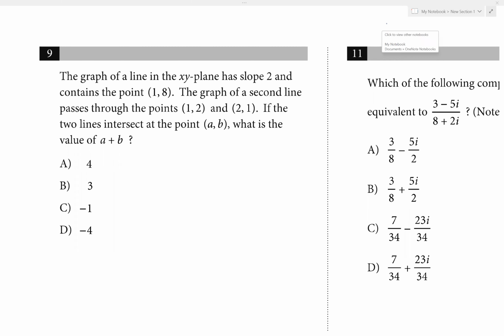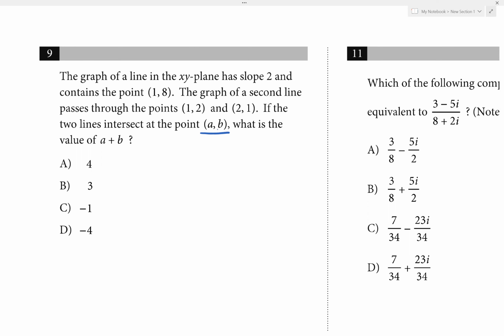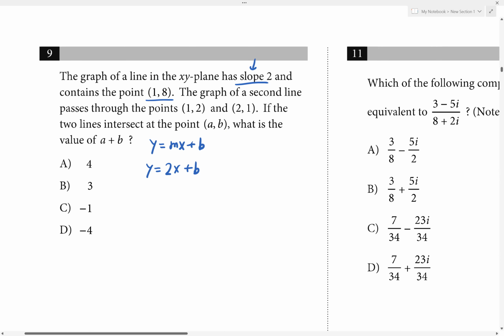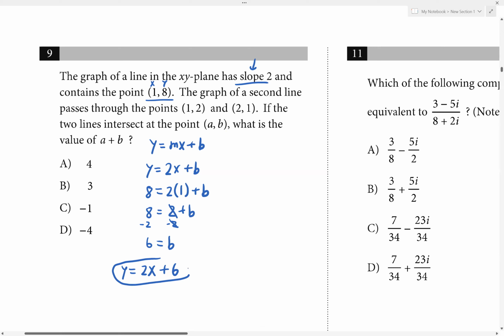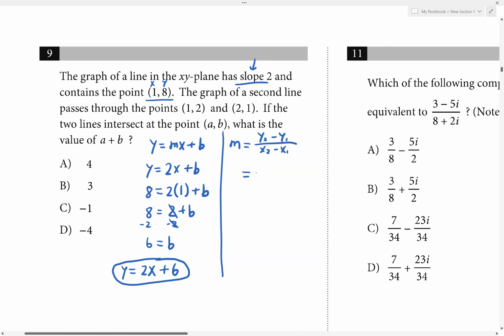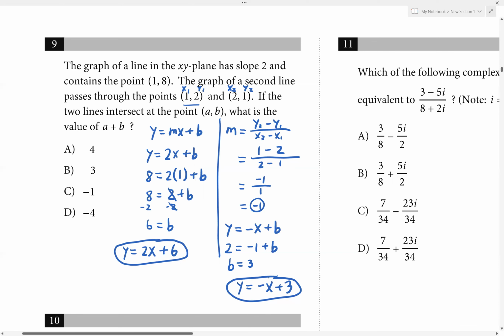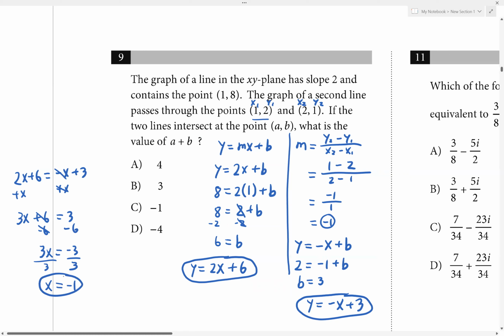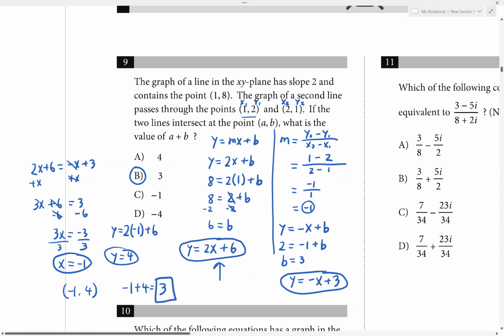SAT Math Test 2 No-Cal #9 by Mr. Jimmy